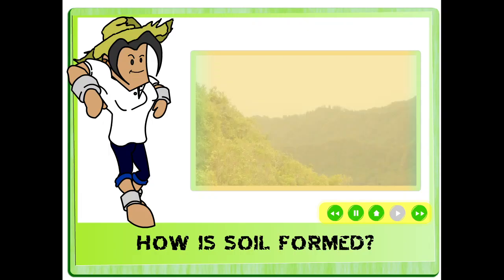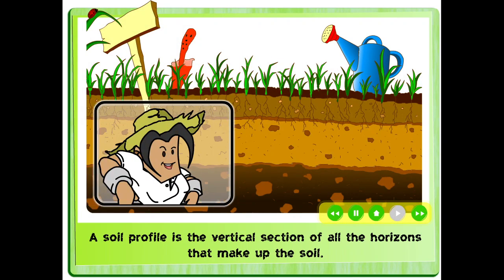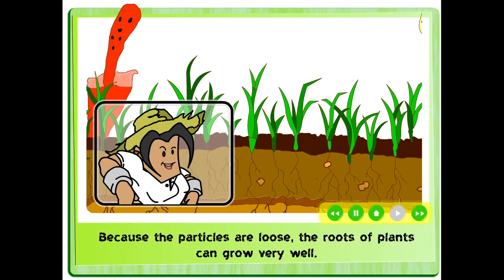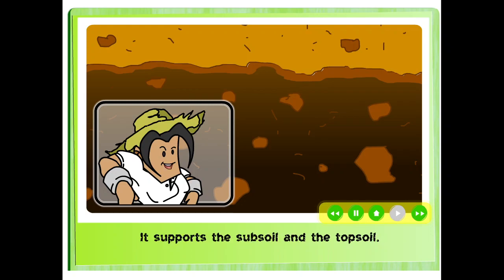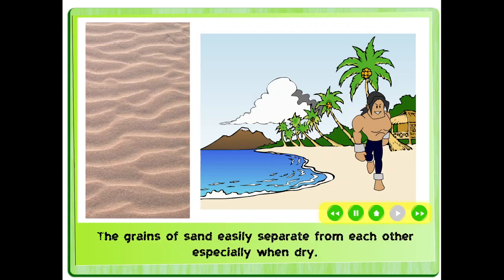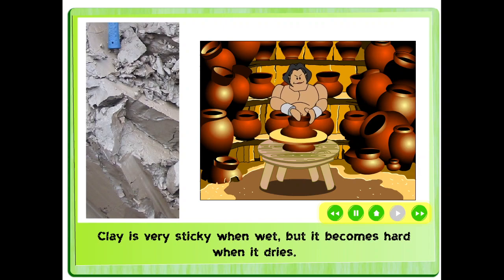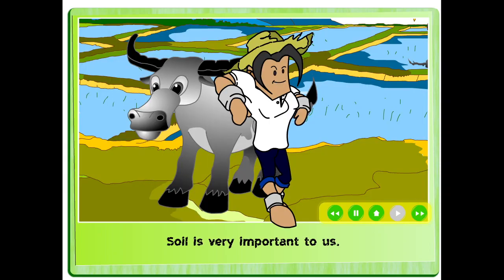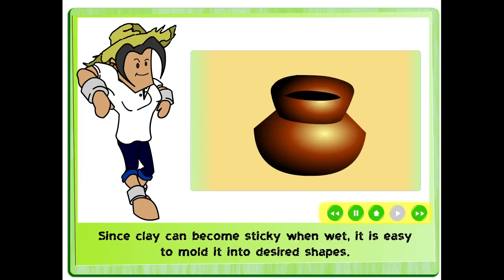Soil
This is a recording of a DOST Courseware played in Flash Media. This recording is done to make it accessible for use in Edpuzzle

by Science Education Institute (SEI - DoST) and Advanced Science & Technology Institute (ASTI- DoST).